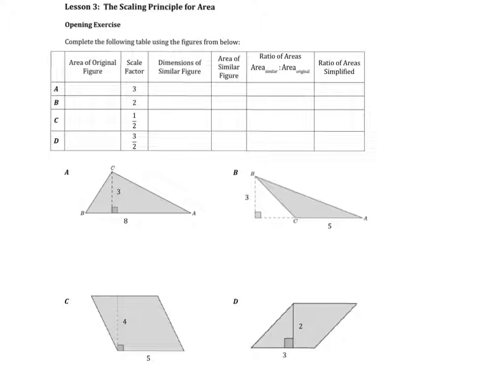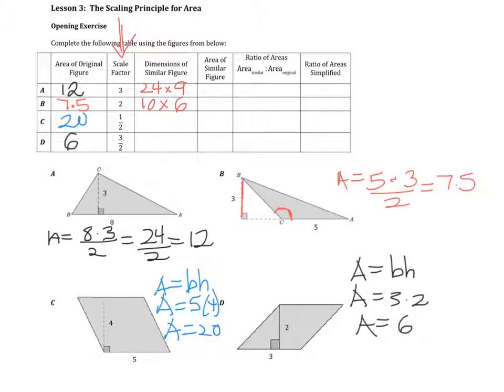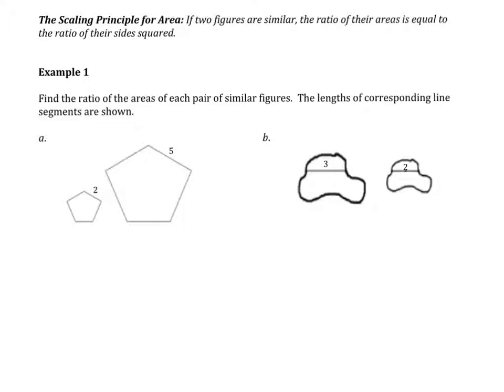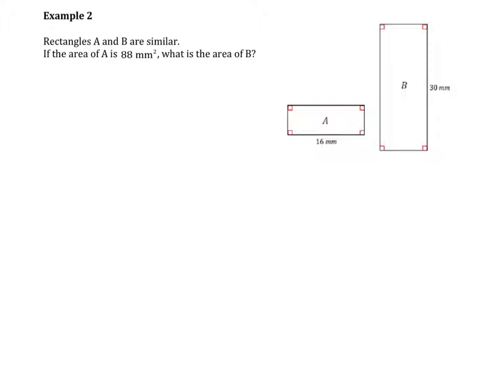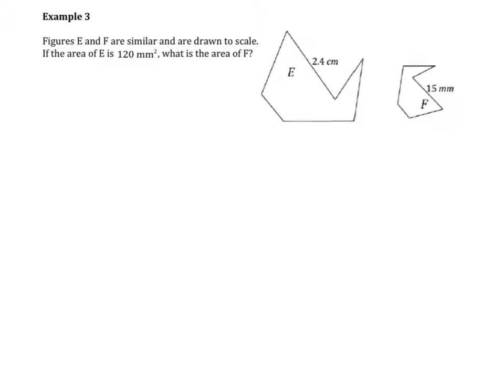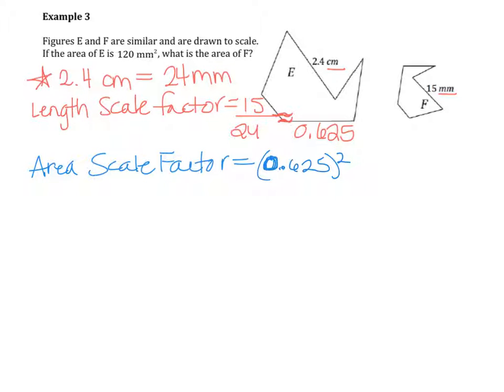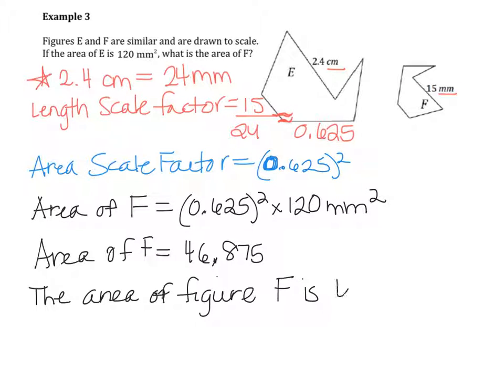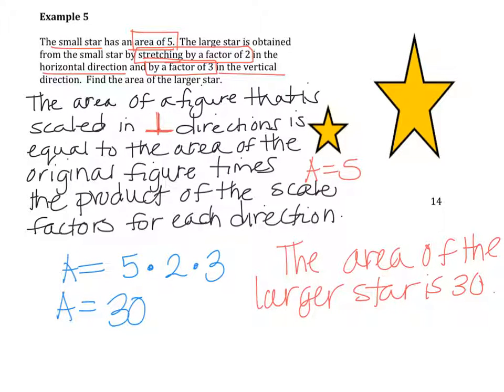Unit 7 Lesson 3 The Scaling Principle for Area Notes